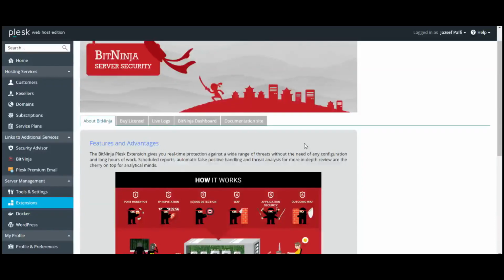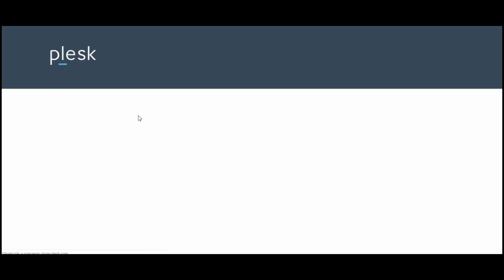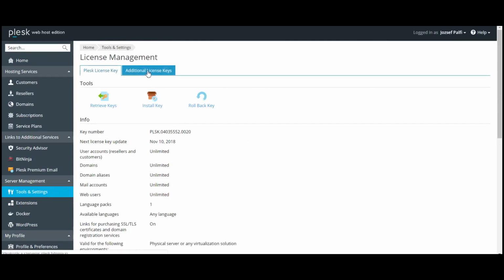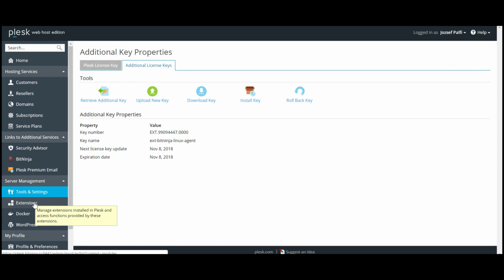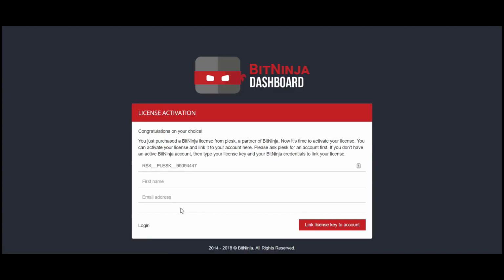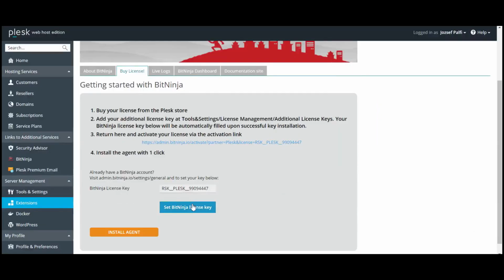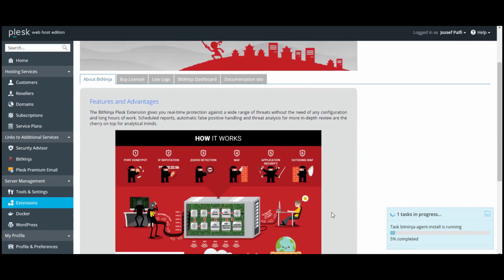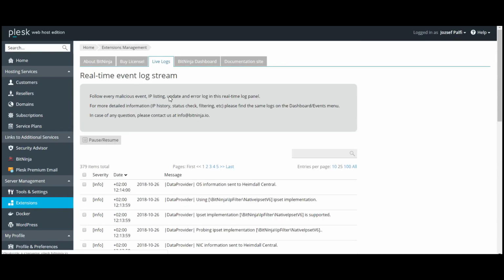BitNinja Plesk extension - How to buy licence and install BitNinja?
We are happy to announce the release of our brand-new BitNinja Plesk extension. From now on, Plesk customers can get all the advantages and secure their Linux servers much easier from their Plesk panel.

The BitNinja Plesk Extension gives you real-time protection against a wide range of threats without the need of any configuration and long hours of work. Scheduled reports, automatic false positive handling and threat analysis for more in-depth review are the cherry on top for analytical minds.

Within the BitNinja Extension, it's getting more comfortable for Plesk users to install and start/stop the agent, and follow the live attack stream.

For centralized management, configuration and deeper analysis, they're just one click away from the BitNinja Dashboard, that you can reach from the extension directly.

After downloading the extension, Plesk customers can buy the license and install BitNinja following the instructions on the extension.